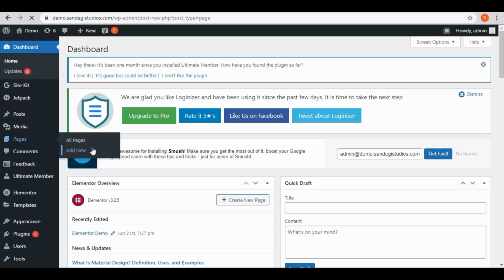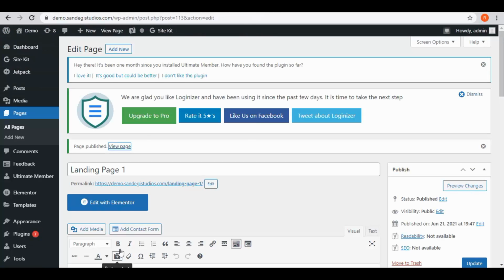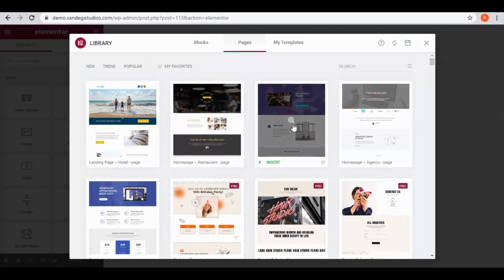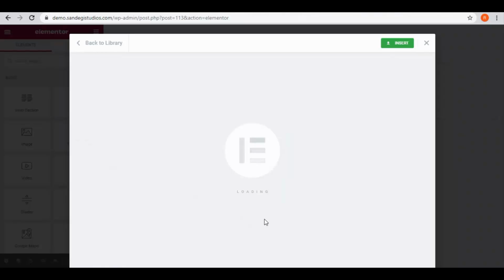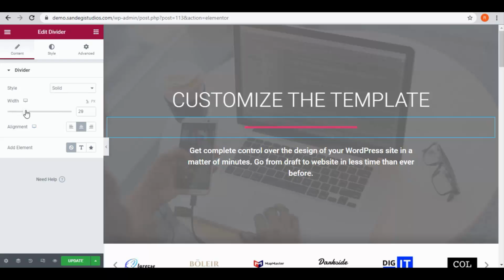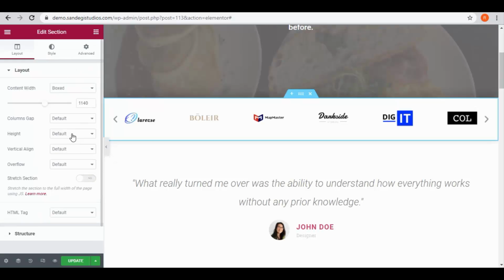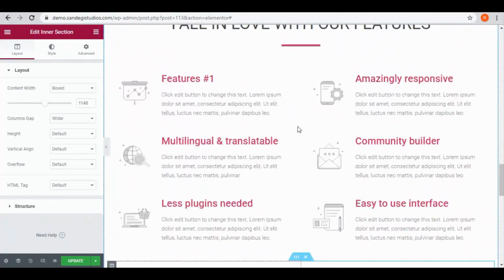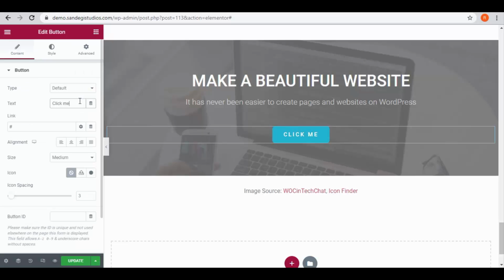How To Create A Landing Page In WordPress Using Elementor (Step-By-Step Tutorial)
How To Design Landing Page Using Elementor In WordPress (Step-By-Step Tutorial) - Claim You Free WordPress Tutorial Videos For Beginners